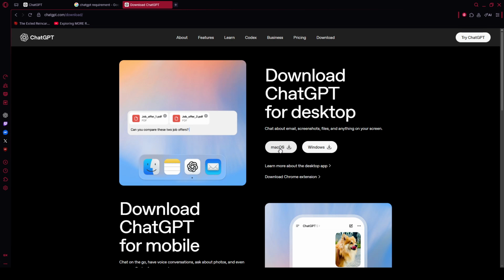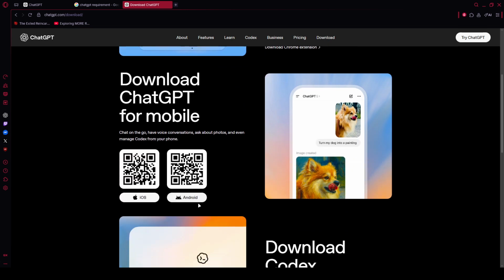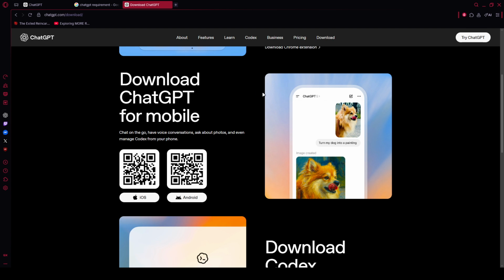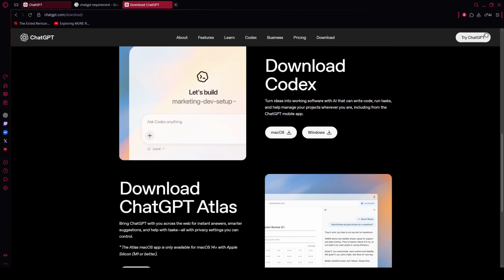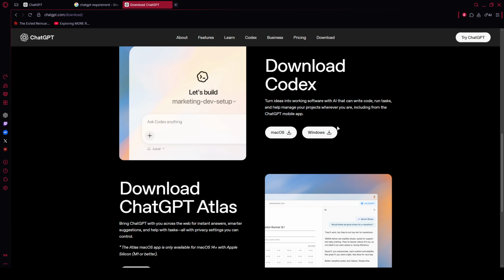How To Install ChatGPT On Android [2026 Full Guide]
In today's video we cover How To Install ChatGPT On Android [2026 Full Guide]